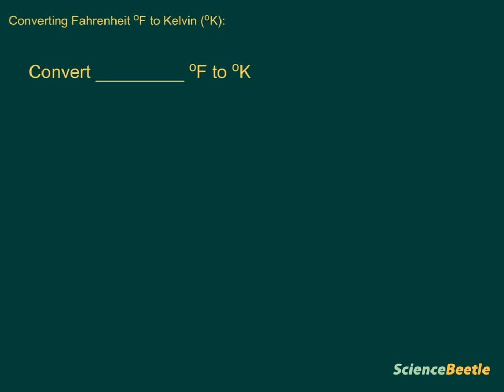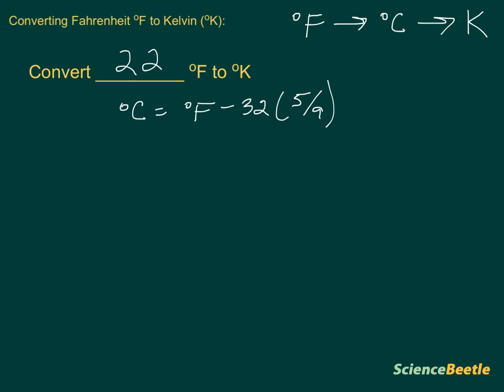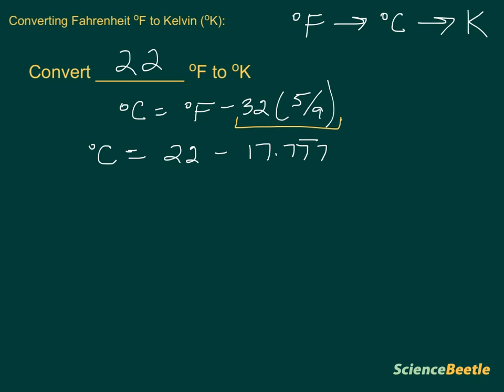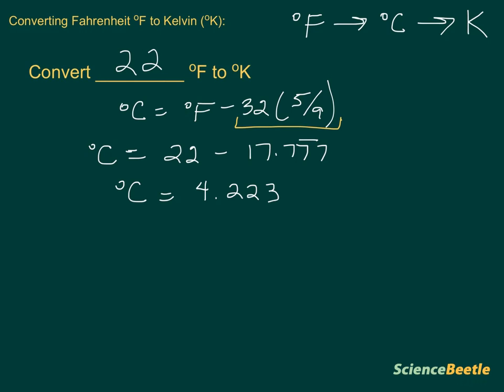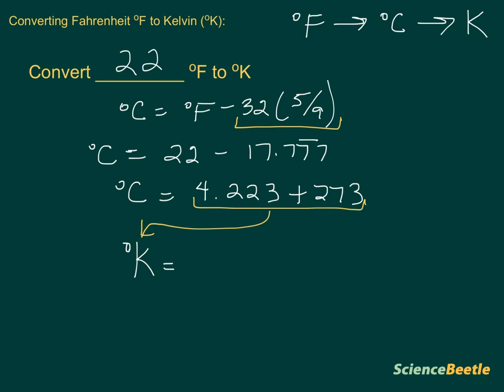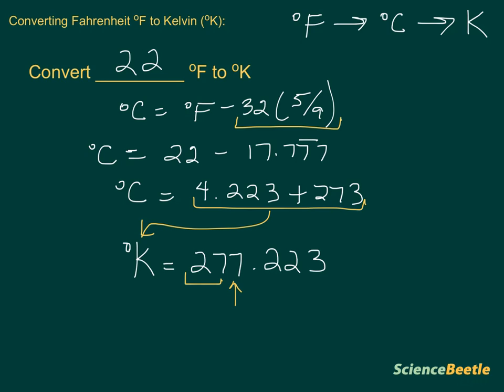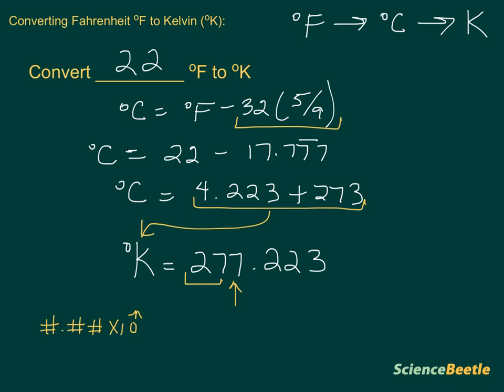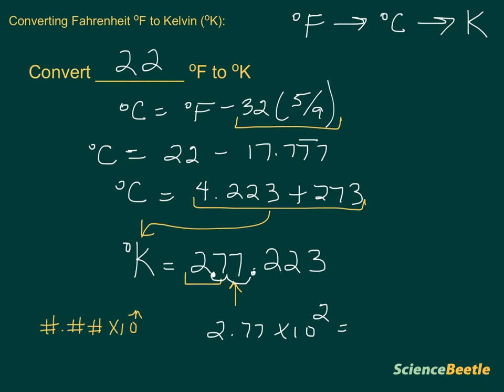Converting Fahrenheit to Kelvin (part 2)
This video provides more sample problems on how to convert from degrees Fahrenheit to degrees Kelvin.